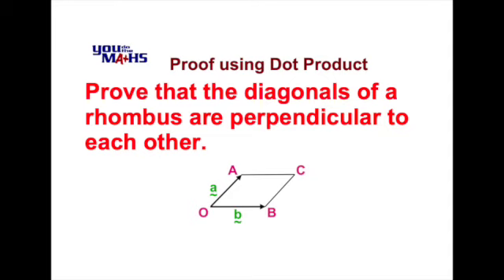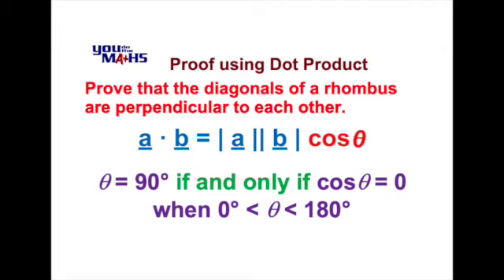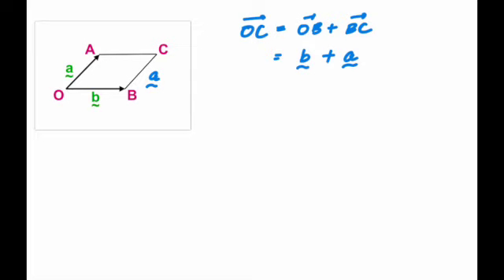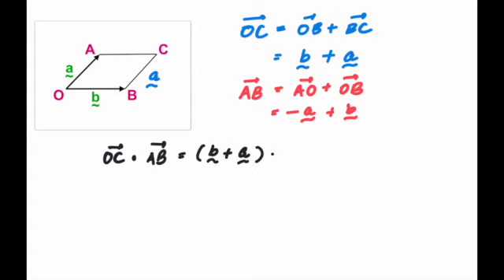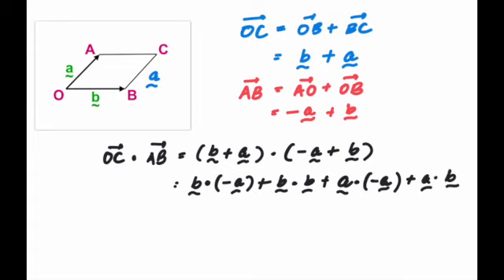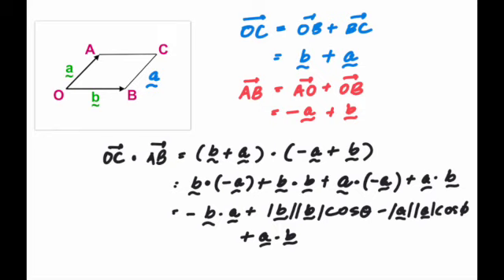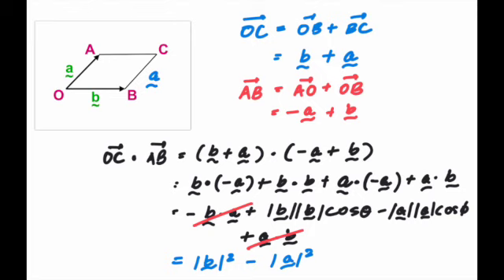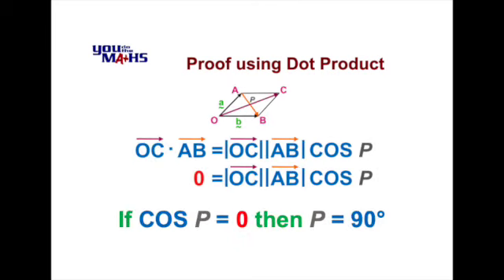Proofs using Dot Products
This video shows an example of a proof using dot products. The example is to show that the diagonals of a rhombus are perpendicular. It assumes knowledge of vector addtion and the dot product formula.